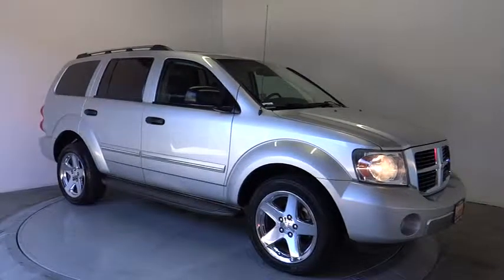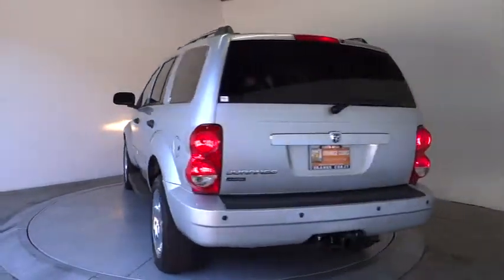2007 Dodge Durango Costa Mesa, Huntington Beach, Irvine, San Clemente, Anaheim, CA TJ5239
2007 Dodge Durango Limited - Stock#: TJ5239 - VIN#: 1D8HD58N07F527369

HERE IS THE ONE YOU'VE BEEN LOOKING FOR!!! LOW MILES & CLEAN CARFAX. Well equipped...20X8.0 Aluminum Chrome Clad Wheels, Leather Trimmed Bucket Seats, Power Sunroof, Quick Order Package 26J, and Rear-Seat Video System. This is a 2007 Dodge Durango Limited with only 68k miles. This vehicle is Bright Silver and is in wonderful condition.Do you want it all, especially low miles? Well, with this attractive 2007 Dodge Durango, you are going to get it.. New Car Test Drive said it ...rides well and handles especially well, and has excellent engineering touches and details...it's a better bargain than ever... This Durango is nicely equipped with features such as 20X8.0 Aluminum Chrome Clad Wheels, Leather Trimmed Bucket Seats, Power Sunroof, Quick Order Package 26J, and Rear-Seat Video System. With plenty of passenger room, you won't have to worry about being cramped when it's more than just you in the SUV.We choose to take the stress out of the purchasing process. We work with third party sites to determine what is a fair price for our customers to ensure you will be happy with your buying experience. At Orange Coast Auto Group, we select only the best pre-owned vehicles to offer our customers. Our commitment to your peace of mind is our #1 priority. That's why each vehicle has a certified quality inspection, 3-month, 3000-mile Power-train Warranty on each car, our 72-hour/250 mile No Questions Asked return policy, free CarFax report, clean title guarantee and your first year oil changes are on us. Shop Easy, Drive Happy!